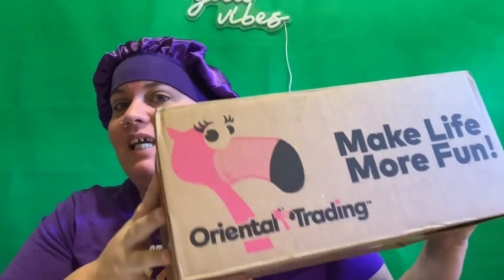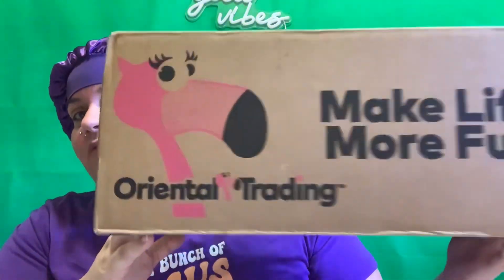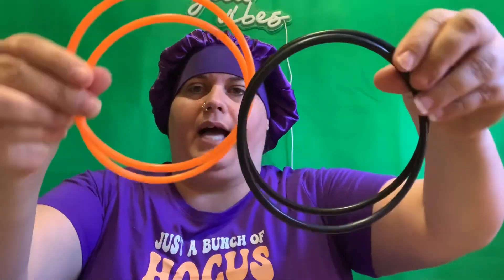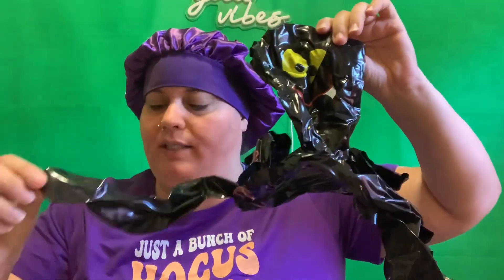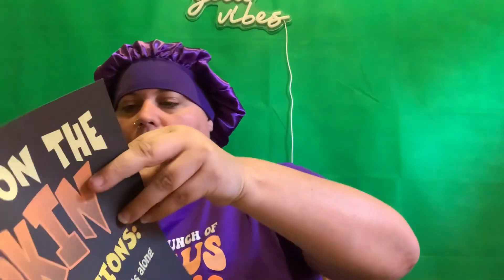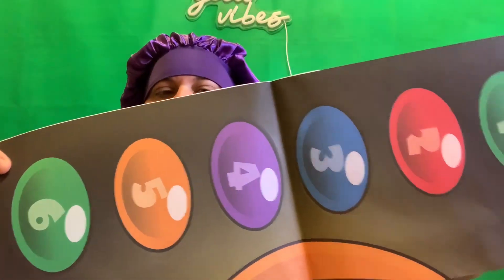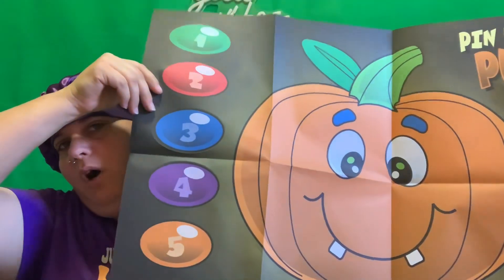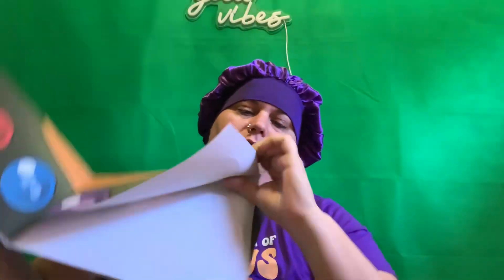UNBOXING AGAIN!! Always getting some great stuff !!